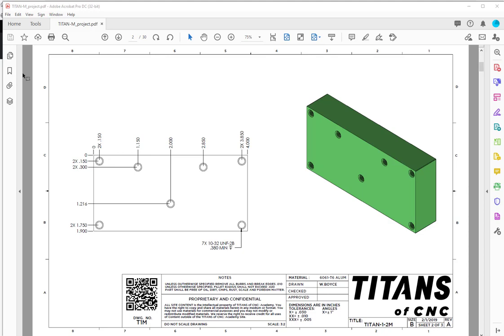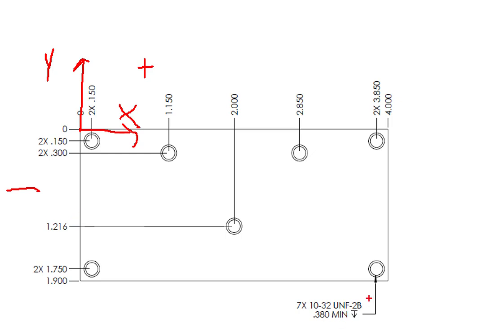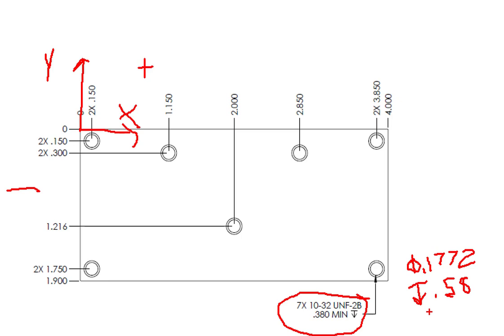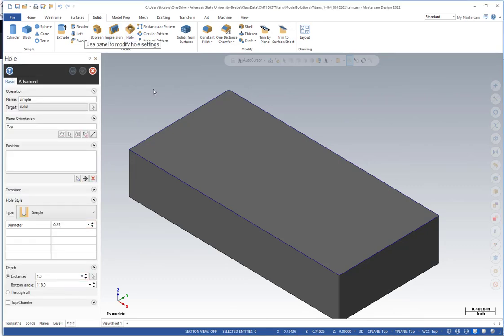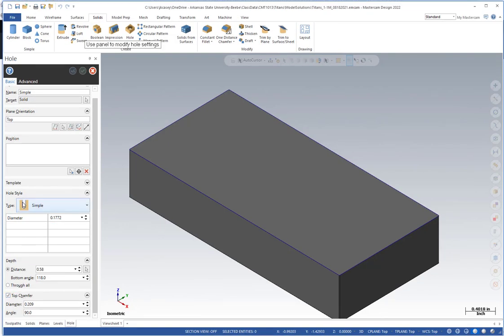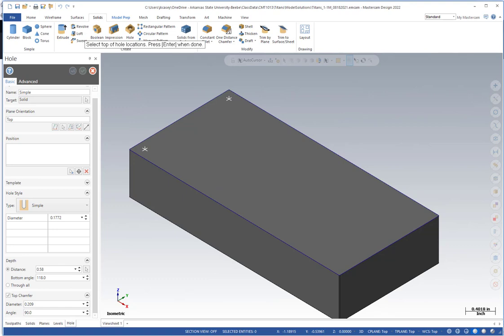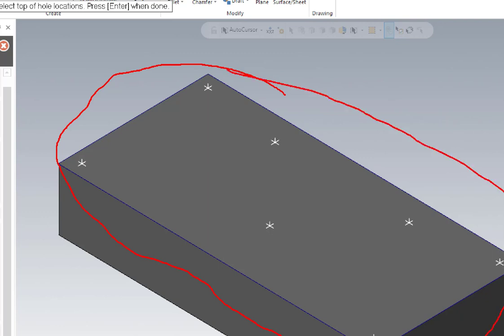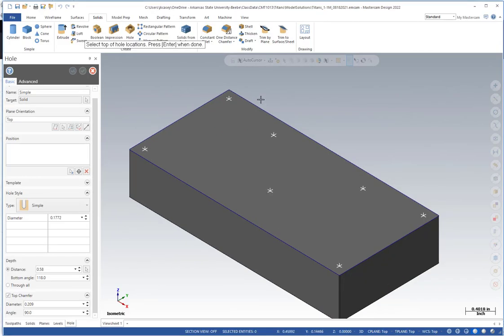CMT1013_Titan_1M-2 Step 2 of 3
How to make holes with MasterCAM